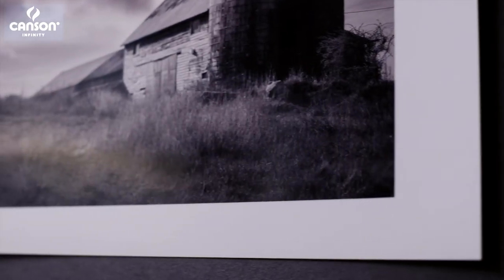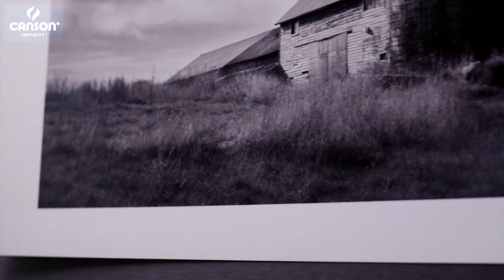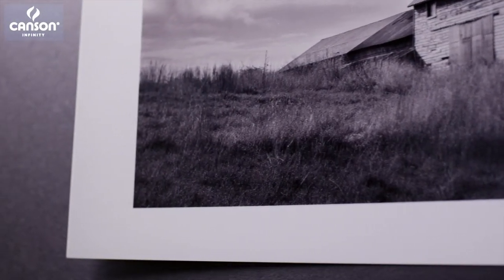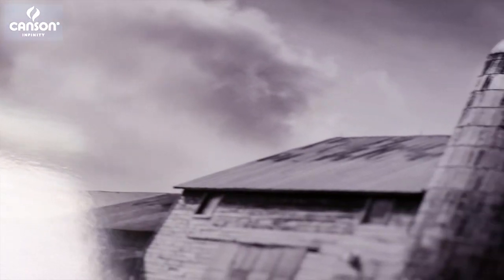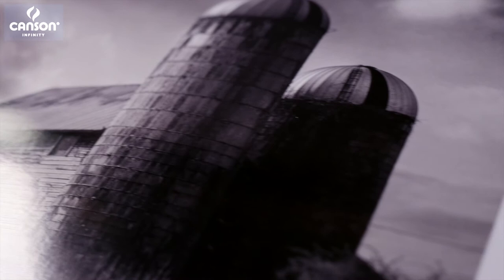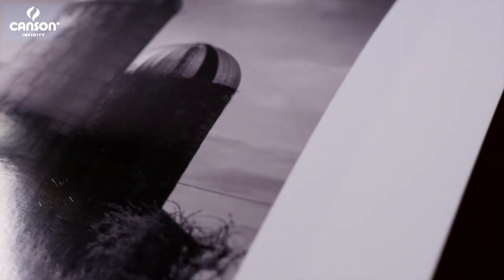Product video : Canson Infinity PhotoGloss Premium RC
Thanks to ROBERT RODRIGUEZ.